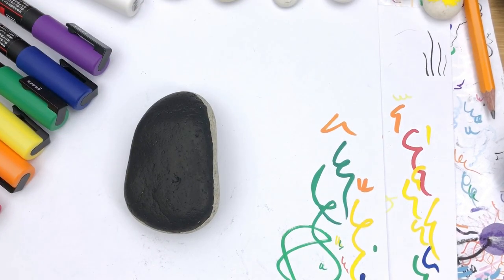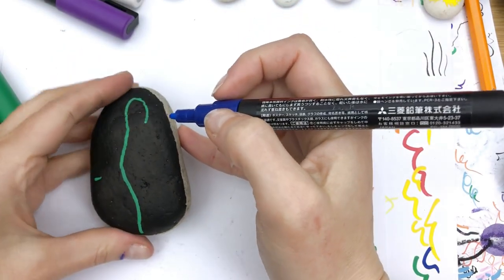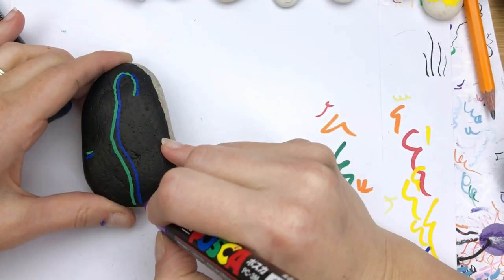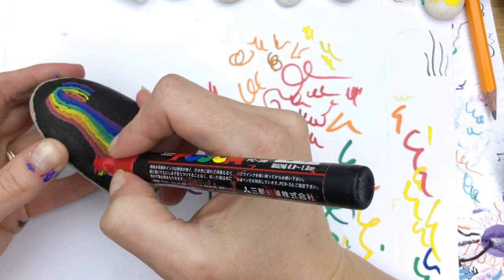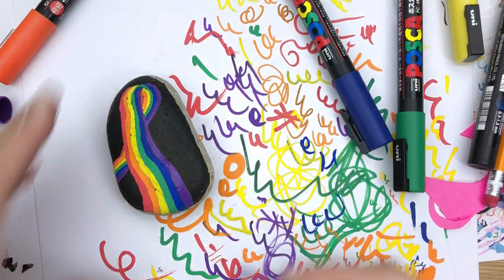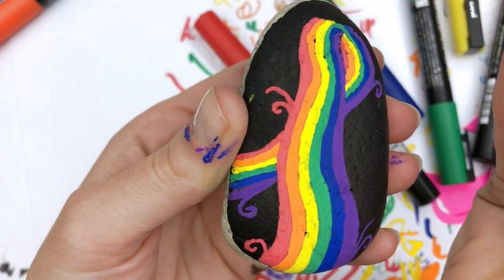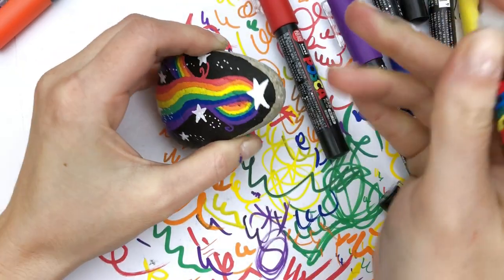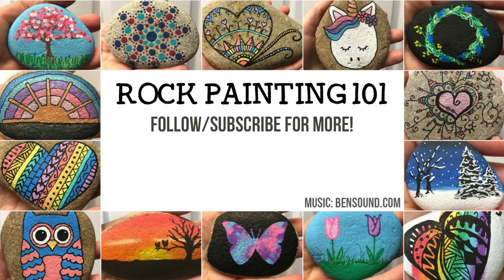Rainbow Galaxy Stone Painting Tutorial || Rock Painting 101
Follow along and paint this fun rainbow galaxy painted stone! Paint pens make this design so easy to create!

Happy Painting!!